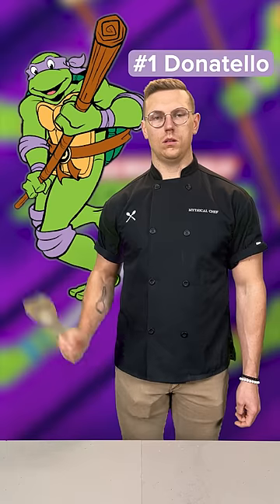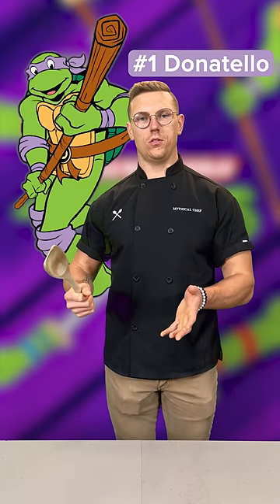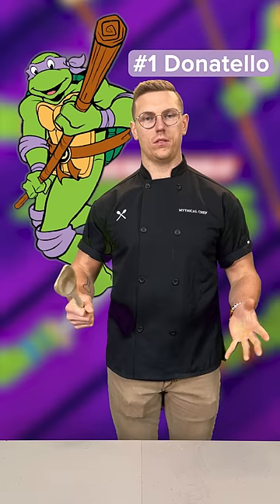5 Ninja Turtles I'd Eat And How I'd Cook Them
I like turtles.